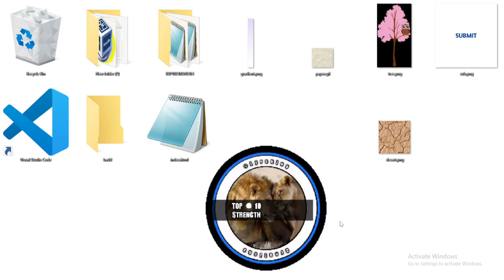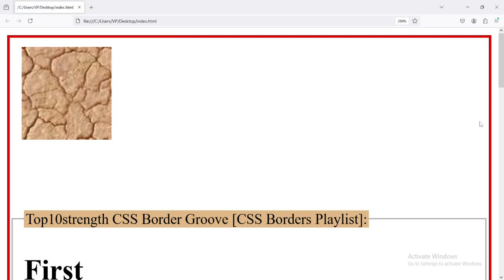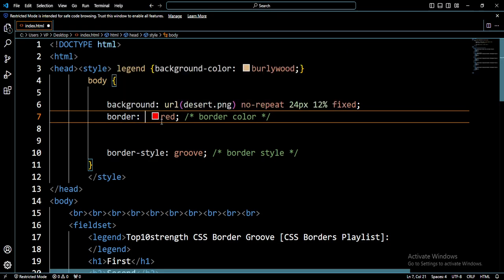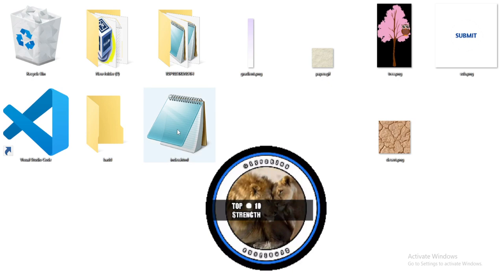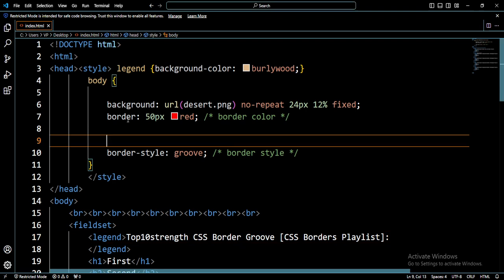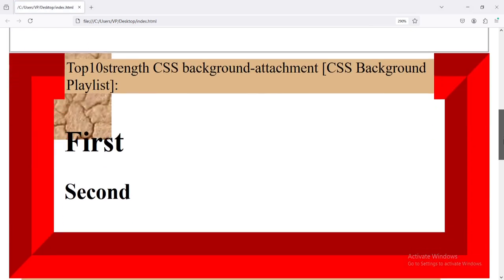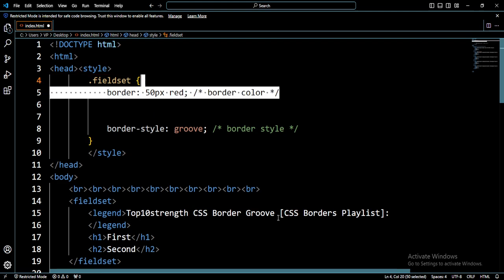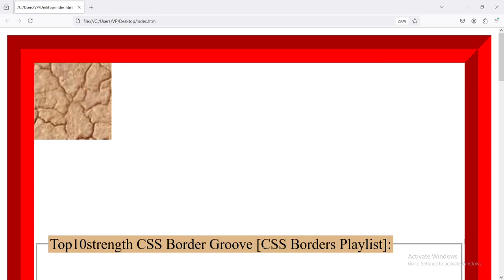Html CSS Tutorial for Beginners to Advance: 84 CSS Crash Course - CSS Border Style with Groove Value